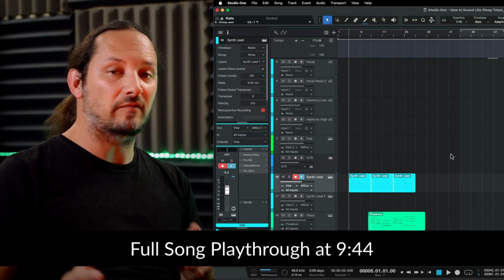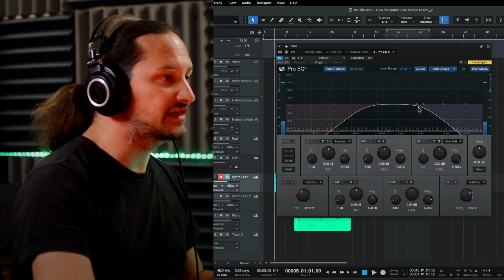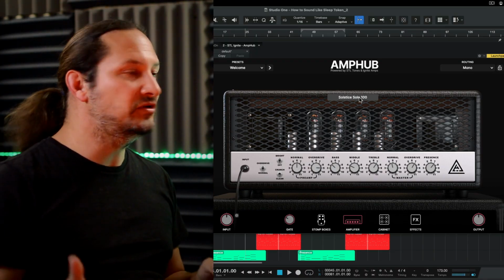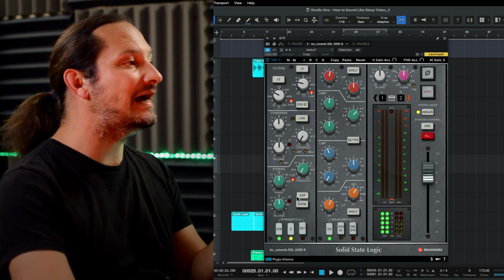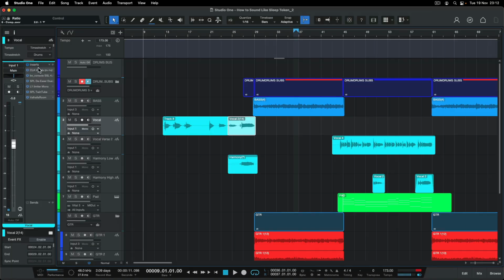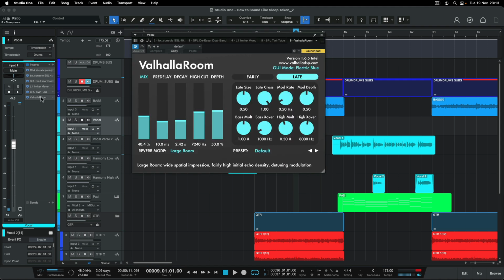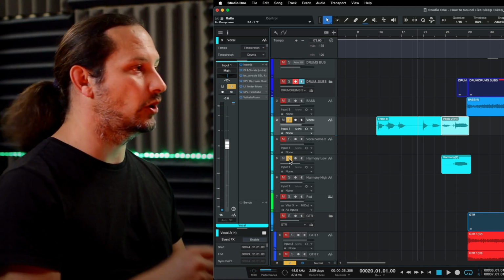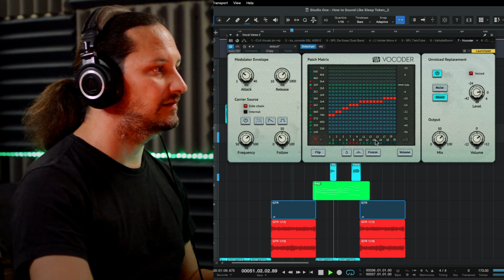How to Sound Like Sleep Token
In this video I check out  how to sound like @Sleep-Token  We check out guitar riffs, synth melodies, piano chord progressions, programmed drums, and baritone Vessel-style vocals

0:01 - Introduction
0:51 - Synth Melody
2:25 - Piano Chords
2:54 - Guitar Riff Idea
4:00 - Programmed Drums
5:08 - Vessel-style Vocals
6:58 - Vocal Harmonies
7:27 - Arrangement
8:05 - Vocoder on Vocals
9:44 - Song Playthrough
11:26 - Thanks for Watching